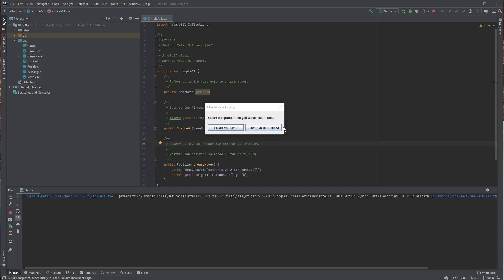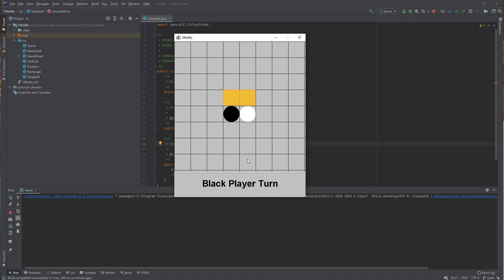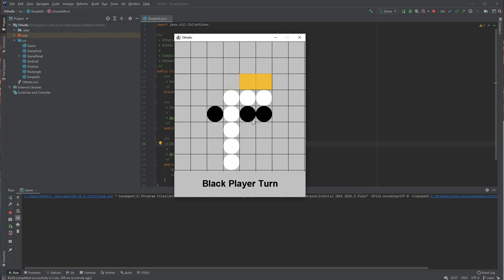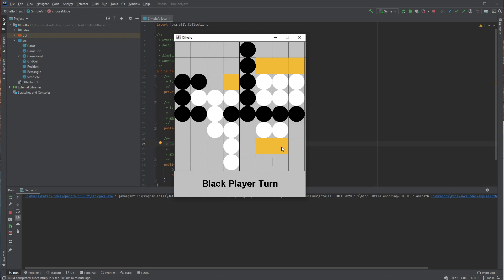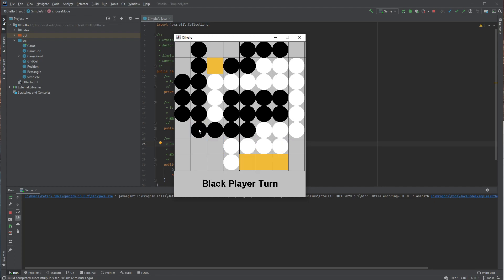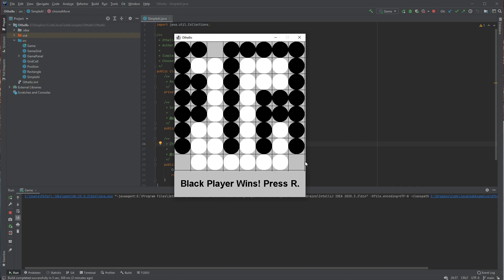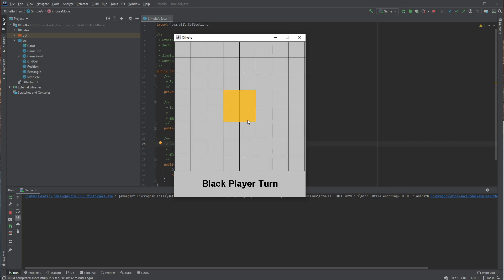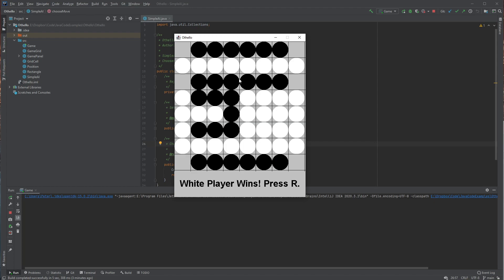Othello Java Demo